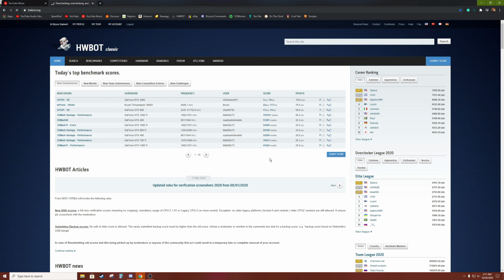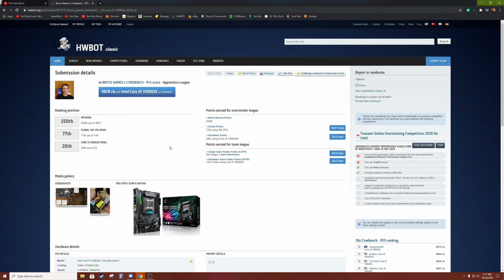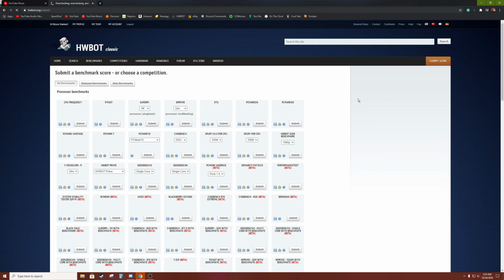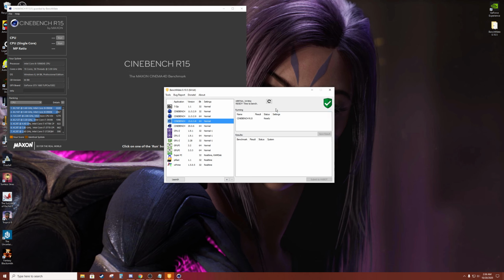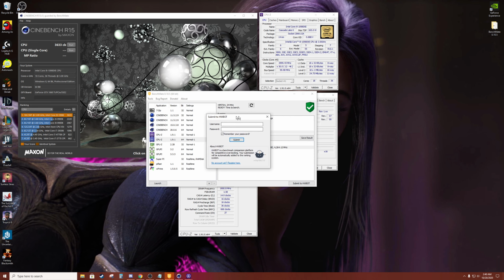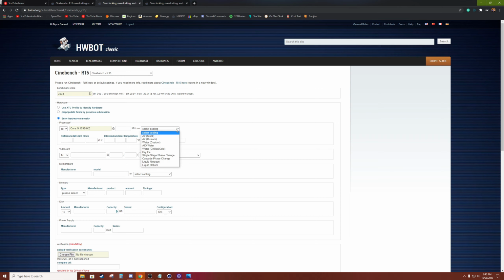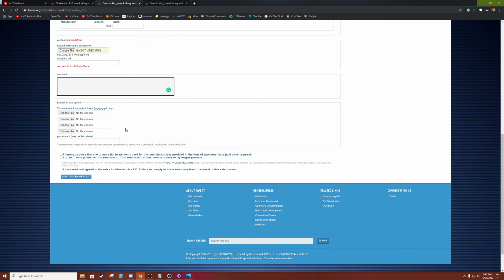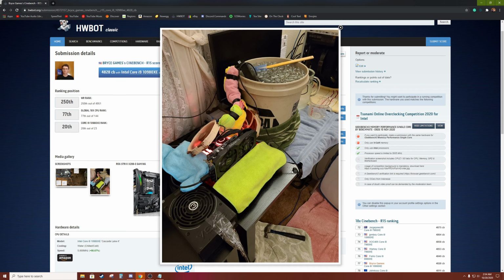How to use HWBOT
In this video, I am talking about HWBOT and 90% of what you need to know to get started using HWBOT.

Timestamps:
1:24 - Introduction
7:45 - What are HWBOT Leagues?
9:23 - How to submit to HWBOT?
12:50 - Using Benchmate
27:16 - The five Do's & Don'ts of HWBOT

Bryce Games#3954
(Message me first, I don't accept random friend requests.)